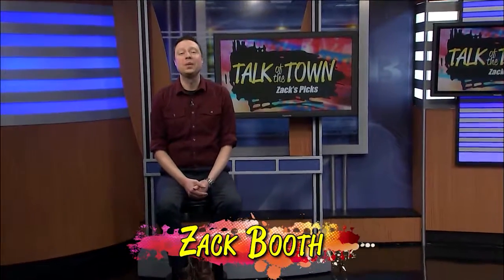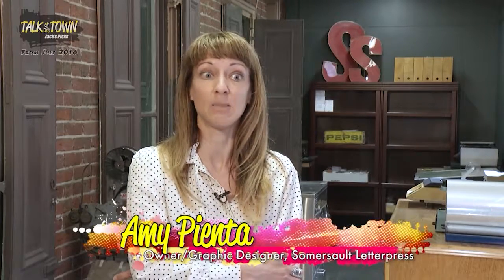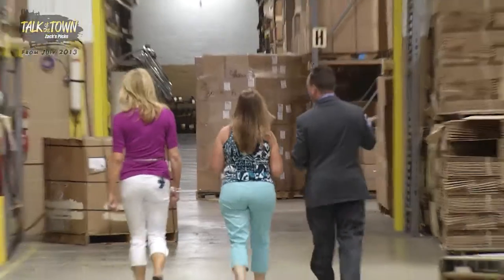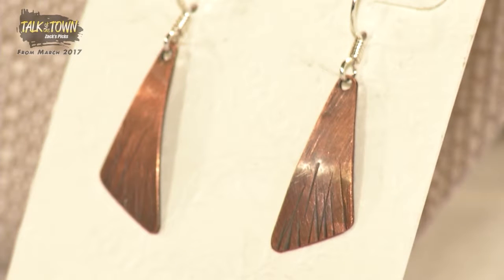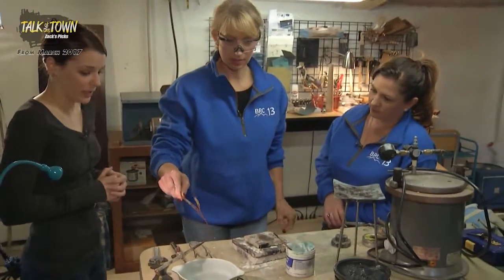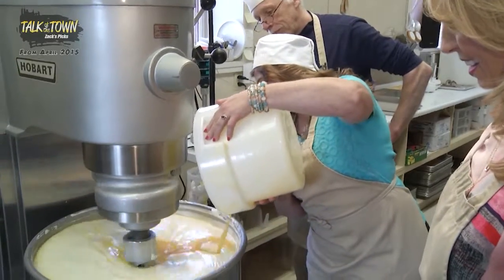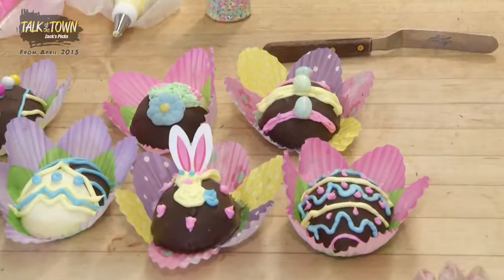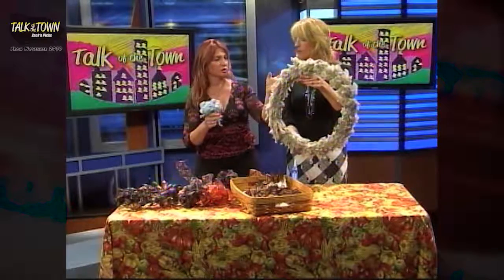Talk of the Town February 2019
Zack shares some of his all-time favorite "making things" segments.